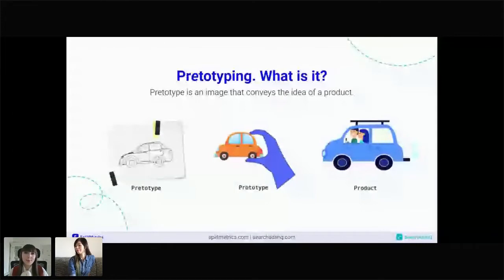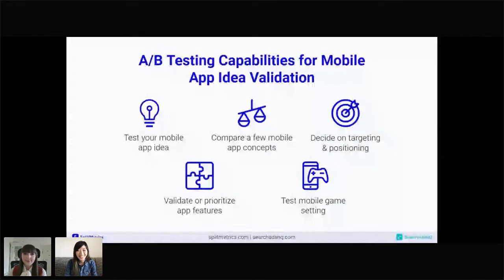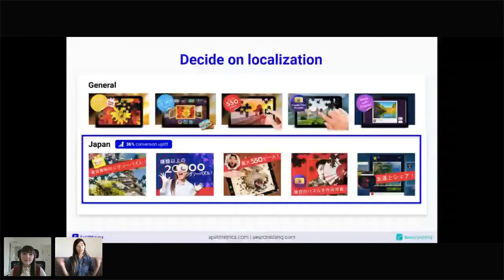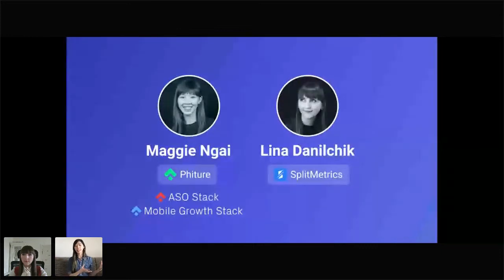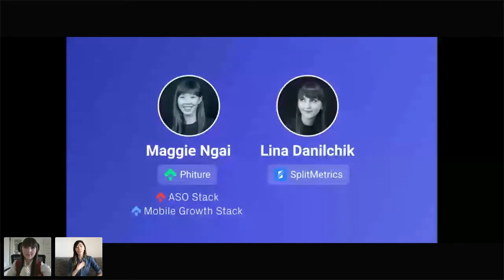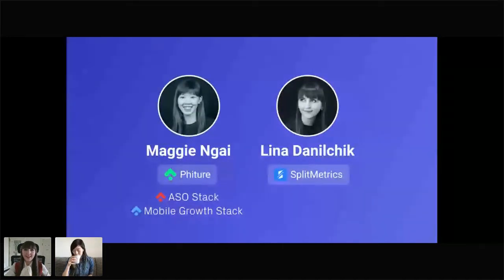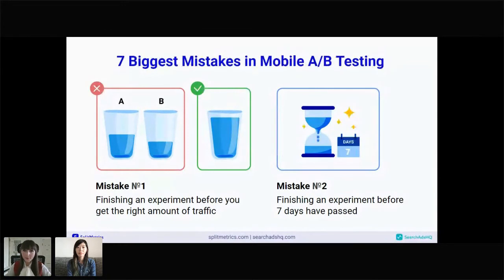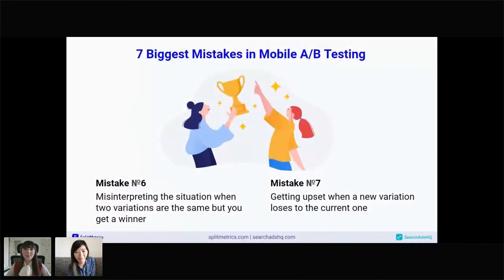Mobile A/B Testing: Best Practices, Pretotyping and How to Use It for App Idea Validation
SplitMetrics & Phiture joint webinar on mobile A/B testing as a way to validate app ideas, concepts and features. Main approaches to app store A/B testing, 7 biggest mistakes in mobile A/B testing, use cases, tips and insights from mobile industry experts.